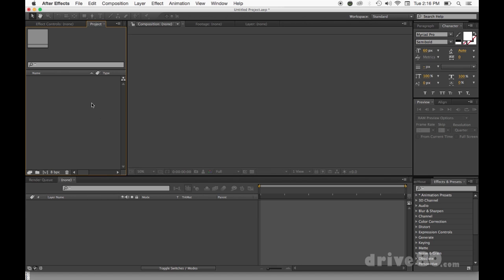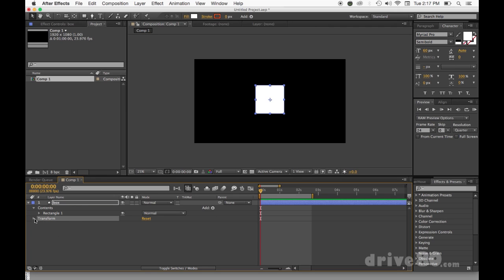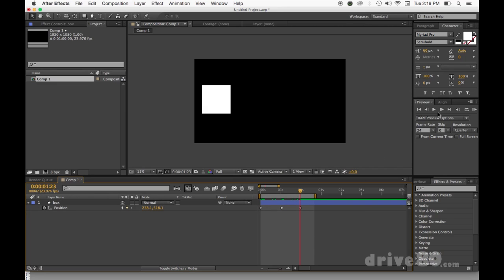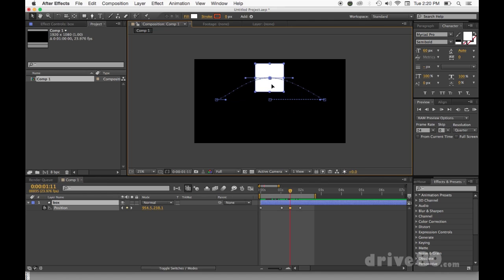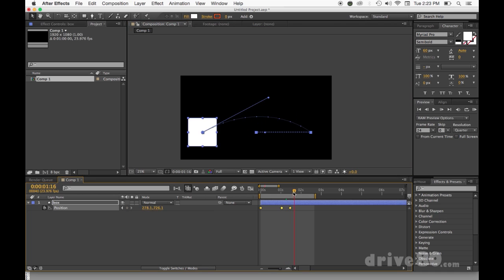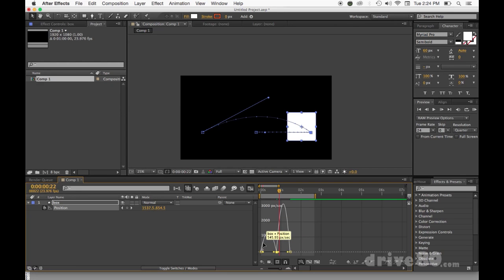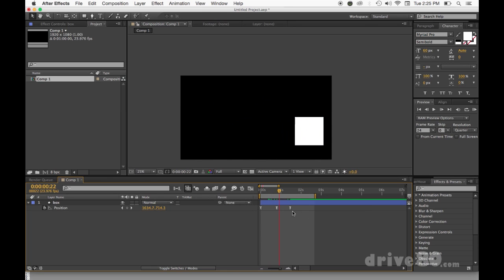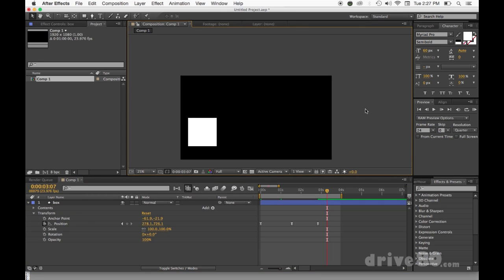After Effects Basics - Animate Position by drive80.com